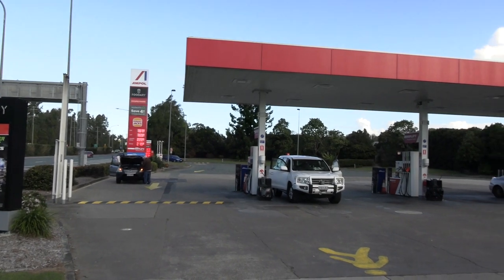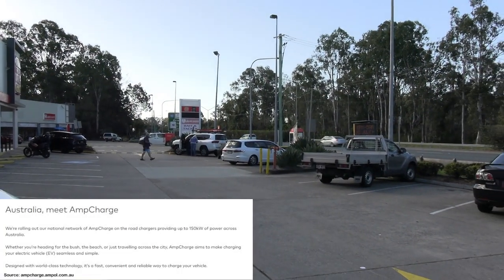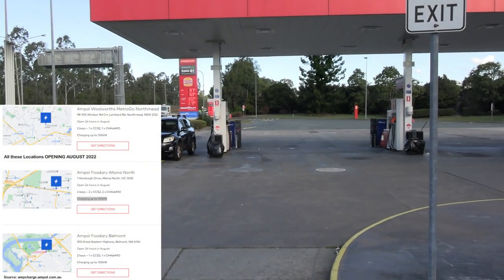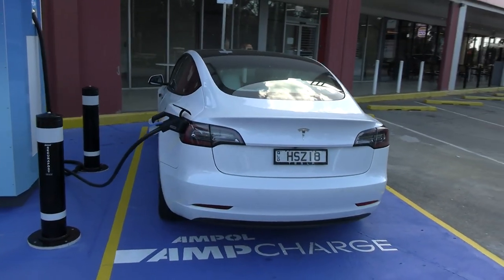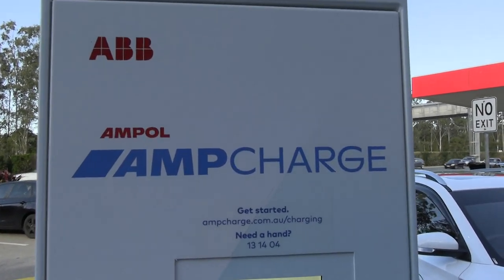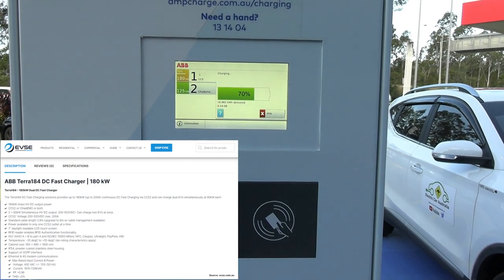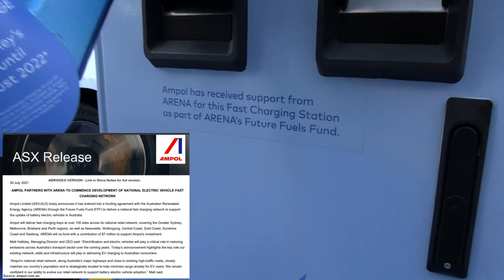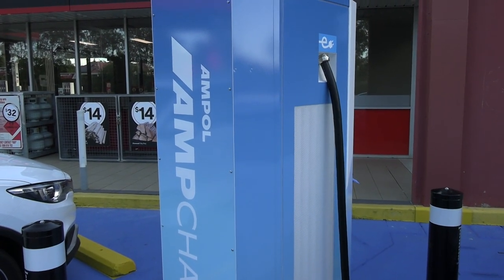Queensland's FIRST AmpCharge EV Charger | AMPOL Foodary Bruce Hwy Carseldine | ABB 150kW EV Charger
Hi, welcome to Electric Car Australia the Aussie EV & Sustainable living YouTube Channel. My names Greg and today I’m in Carseldine on the North side on Brisbane checking out Queensland first Ampol Foodary ABB Rapid charger.

This charger is part of the AMPOL Australian rollout of rapid EV chargers across Australia. Partly financially supported by ARENA (Australian Federal Governments funding agency) Ampol has committed to installing over 100 AmpCharge branded high powered EV chargers across Australian highways and main road routes.

A huge thank-you for watching and if you liked this EV video please give it a thumbs up and if you haven't Subscribe to the Channel it let's others know it's worth watching. If your already a Subscriber thanks so much for your Support, it means the world to me and if you got some really valuable electric vehicle info from the video you might flick us a few dollars via PayPal or Patreon

If you’re in Australia and thinking of buying an electric car or EV and looking for personalised, independent and expert EV advice book a 1 on 1 session with Us. to learn more and book an appointment.

*PLEASE NOTE: Our videos display our own thoughts, experiences and comments, which are totally independent, and for general informational purposes only.

Links from this EV Video
Ampol AmpCharge Charger Costs:

Other Electric Car Australia EV Videos, from a real EV Owner

EV Model 70% Cheaper Fuel v Petrol | Fully Loaded EV Road Trip & Camping | Electric Car Australia

Who is NEXPORT? We look into THE COMPANY & People bringing BYD Electric Cars into Australia | Atto 3

2022 MG ZS EV Refresh Model | FINALLY Coming to Australia | 2nd Highest Selling EV in 2021 is BACK!

Another Budget EV for Australia? | Price & Ordering BYD Atto 3 | Comparing MG ZS EV & Kona Electric

Charging your EV on a ROAD TRIP | How to Fast / Rapid Charge in Australia | Electric Car Australia

Can you go Camping & put a ROOF POD on an Electric Car - yes, on the MG ZS EV

Parts of an Electric Car you have NEVER Seen Before - Sneek Peek under the Australian Model MG ZS EV

How to Power Your House from your Electric Car - The EV DIY Vehicle to Load Solution to keep the Lights on in an EMERGENCY

Comparing the Technical Stats of the Electric MG ZS EV with the Petrol (Dino juice guzzler) MG ZS - Surprising Results!

How far can the MG ZS EV Electric Car go on a FULL CHARGE, 300 Km?

Type 2 Home 2 EV Charging | EVERYTHING new EV Drivers need to know from Electric Car Australia Owner